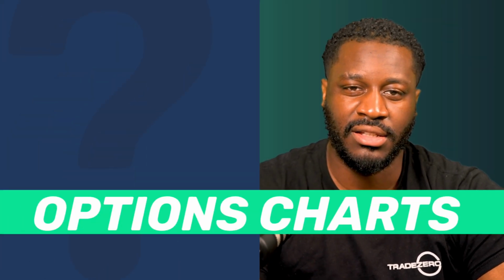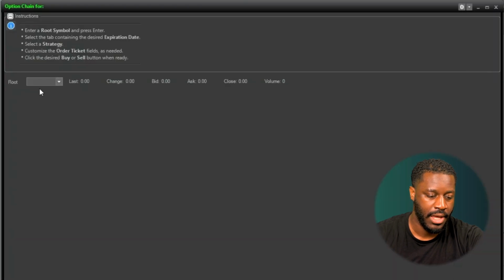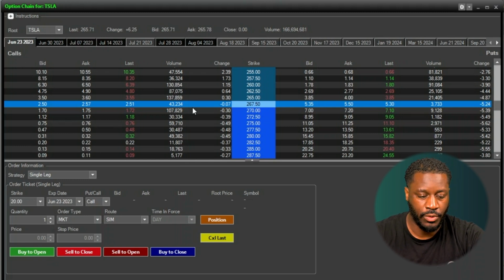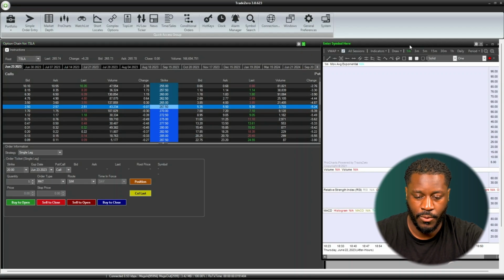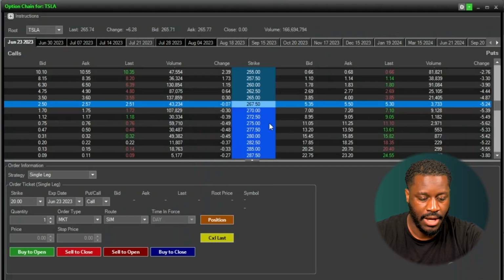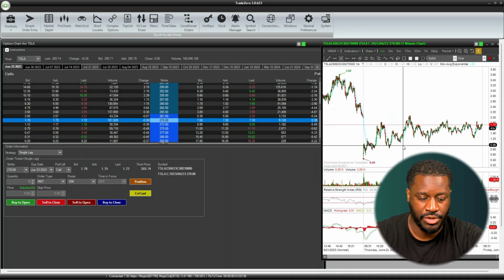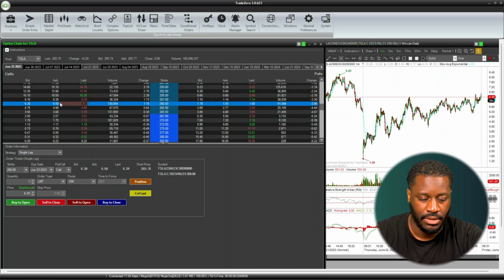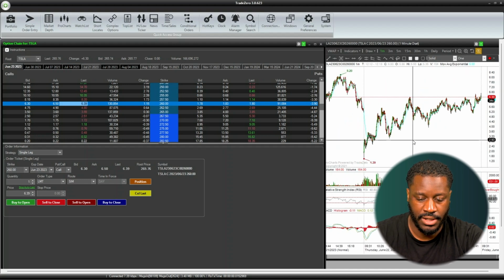How To Access Options Charts On TradeZero ZeroPro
Watch this tutorial for a quick guide on how to access options charts on our ZeroPro platform.